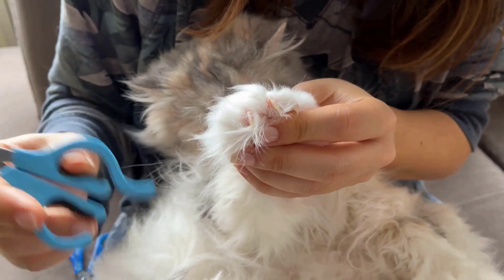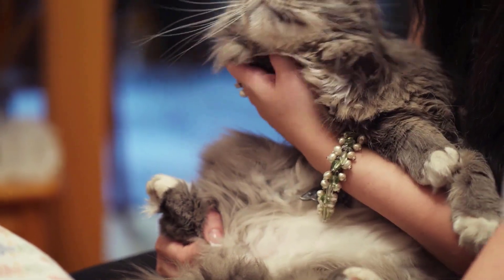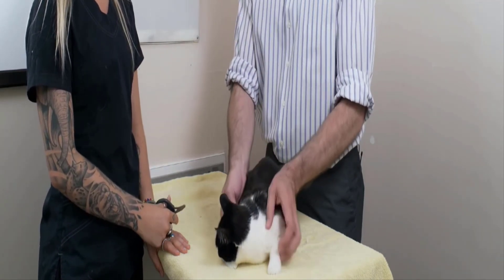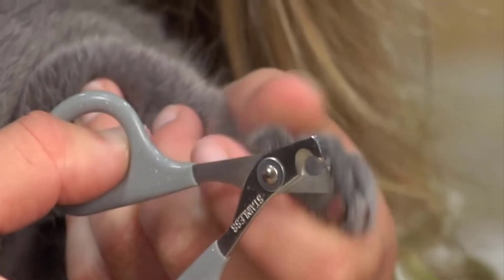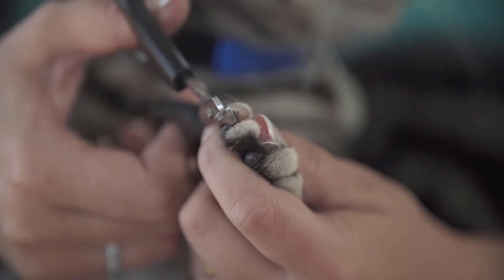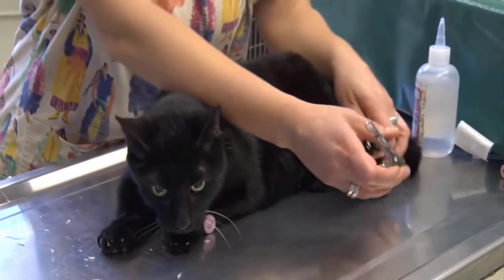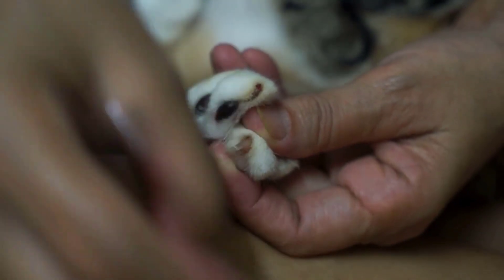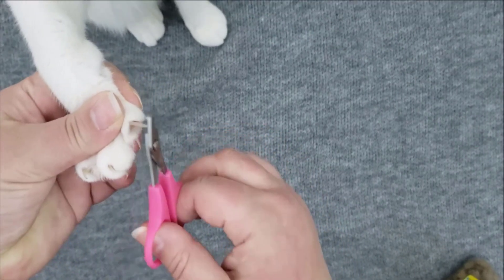Easy Tips For Trimming Your Cat's Nails